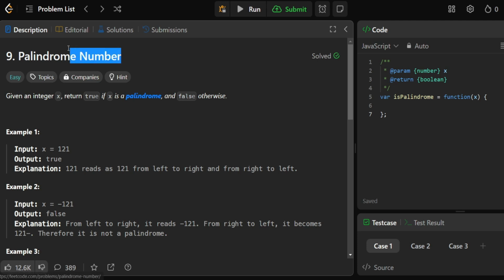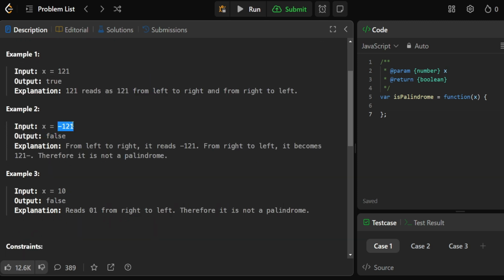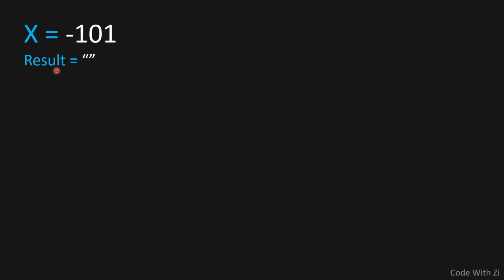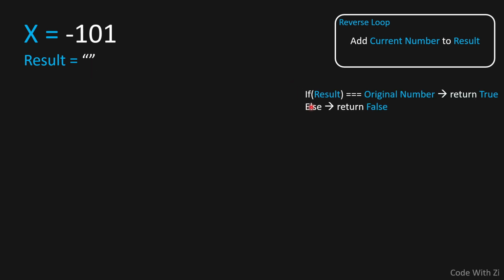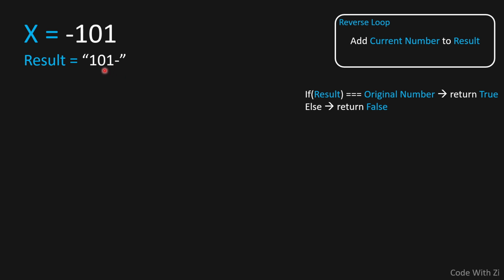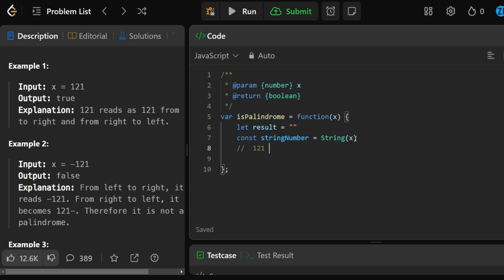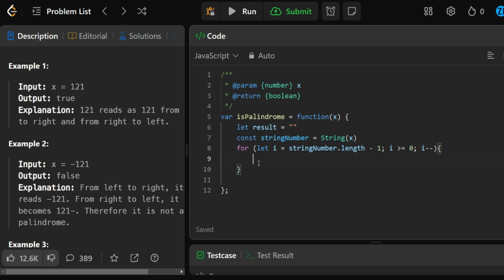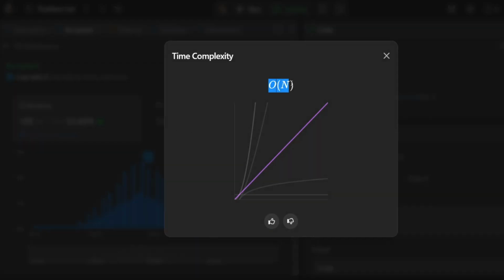LeetCode: 9. Palindrome Number (Visualized)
In this video I explain and show you how to code the solution for the 9. Palindrome Number LeetCode problem in Javascript in the easiest way possible and while getting an optimal time complexity , I fully explain each step and each part of the code, trace and visualize the algorithm to make sure you fully understand how to solve this leetcode problem.